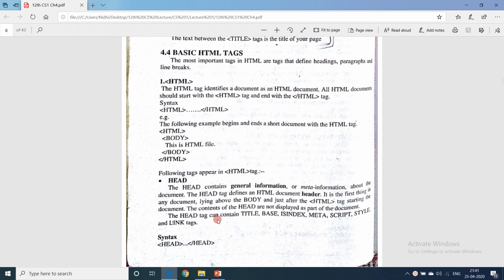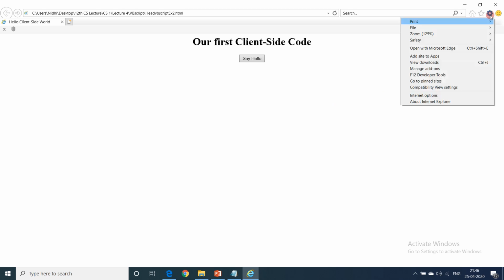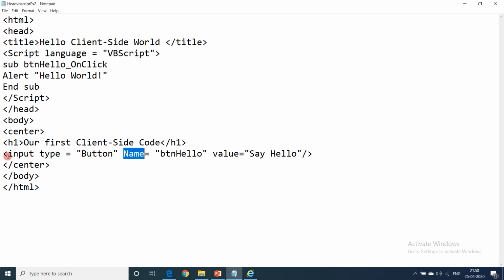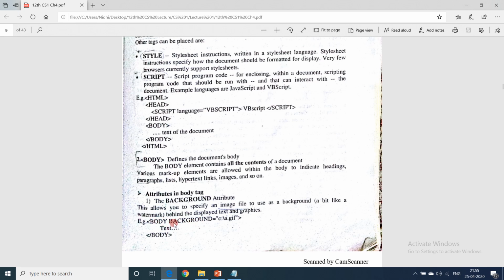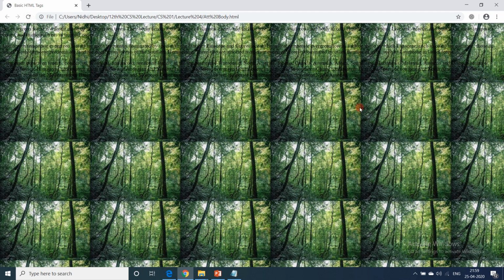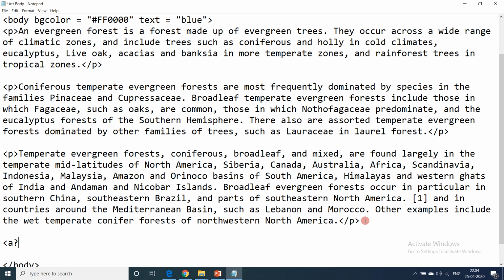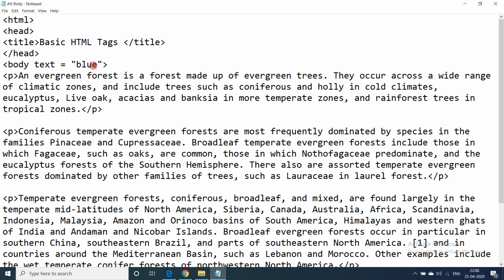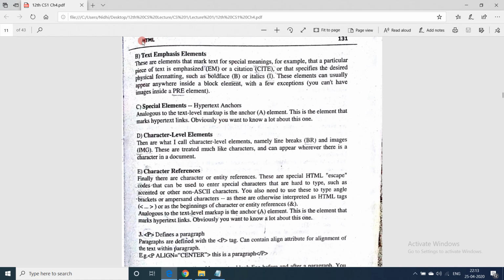12th CS1 Lecture 4 CH4 Maharashtra Board (HSC)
Script Tag, Body tag - Attributes in body tag Maharashtra Board (HSC)